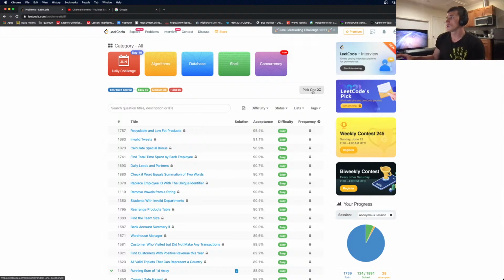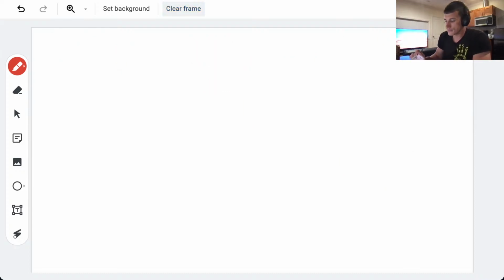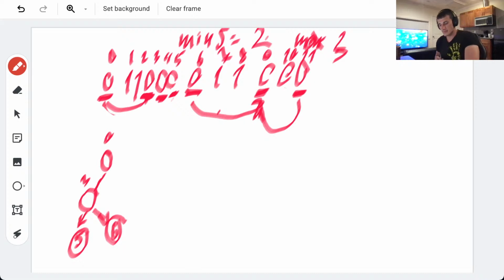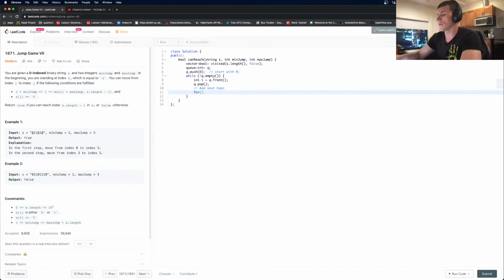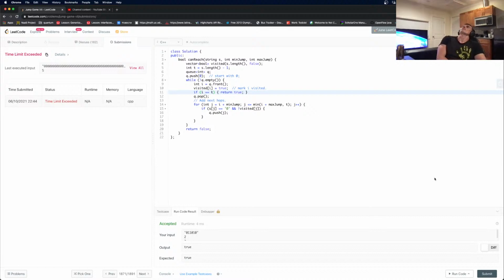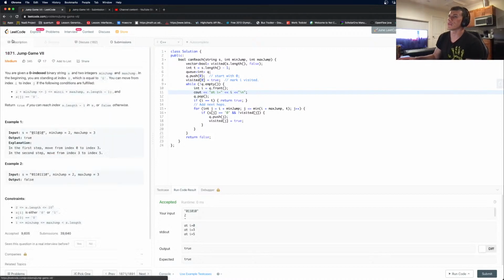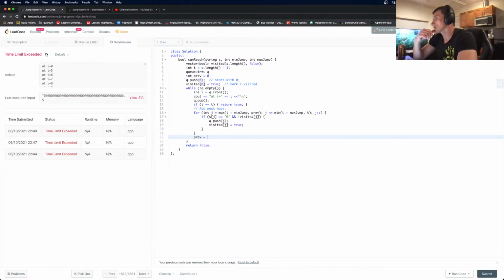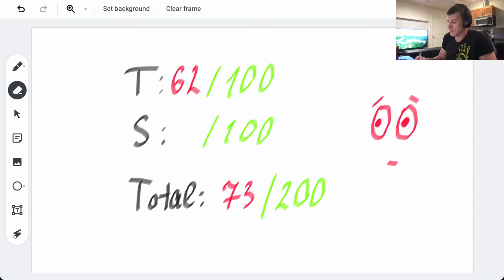[Problem 57 out of 1000]: Degenerate Codes Live - Going Plaid!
1871. Jump Game VII

Description:

You are given a 0-indexed binary string s and two integers minJump and maxJump. In the beginning, you are standing at index 0, which is equal to '0'. You can move from index i to index j if the following conditions are fulfilled:

i + minJump less or equal than j less or equal than min(i + maxJump, s.length - 1), and
s[j] == '0'.
Return true if you can reach index s.length - 1 in s, or false otherwise.